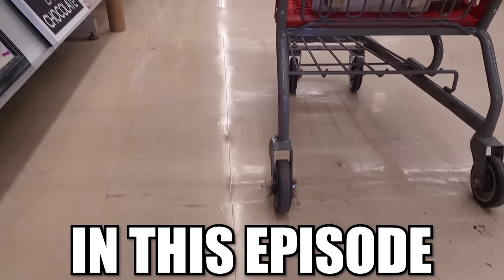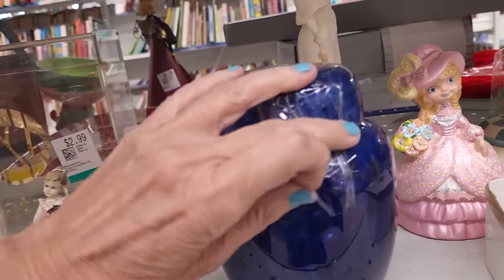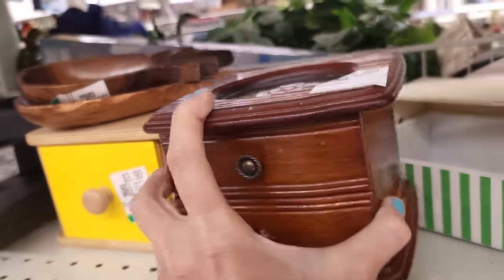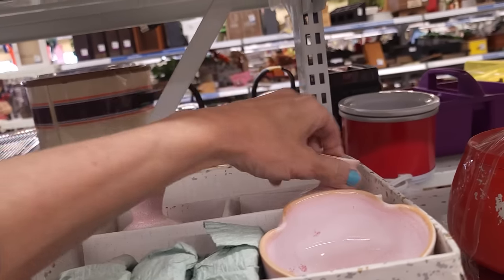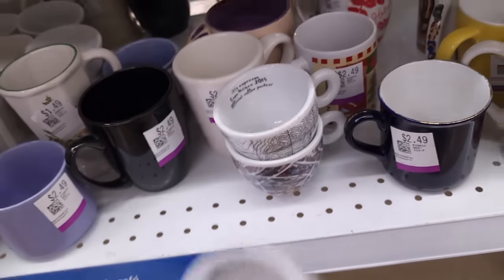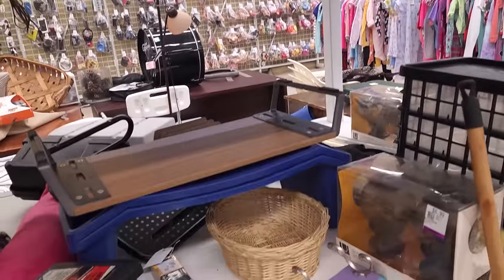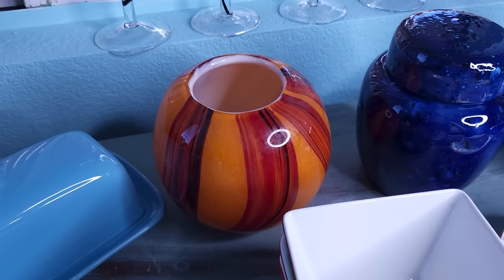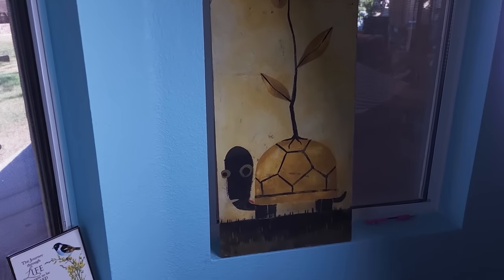THEY COULD BE WORTH HUNDREDS! Thrift With Me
I'm thrifting at a Las Vegas Savers Thrift Store to find items for resale.  I happen to find some cups that could be worth hundreds!  See what I found and put into my lucky cart!

To send some love:
1401 N Decatur Blvd #14